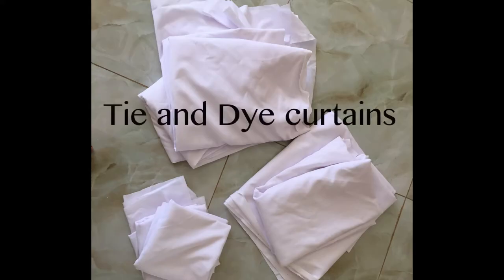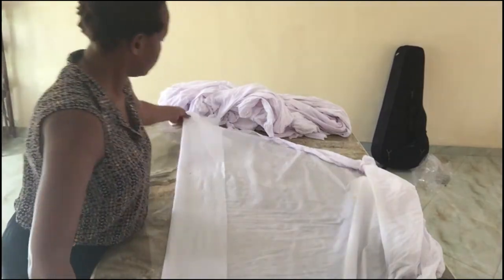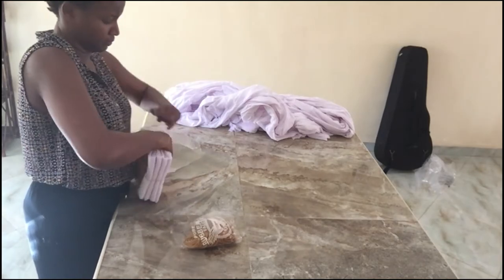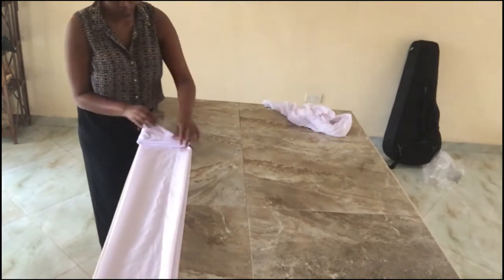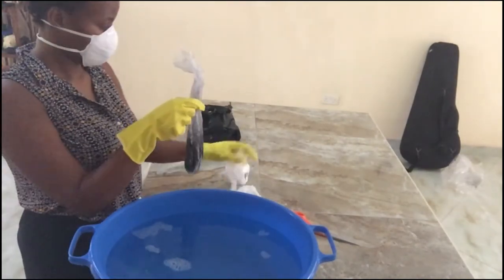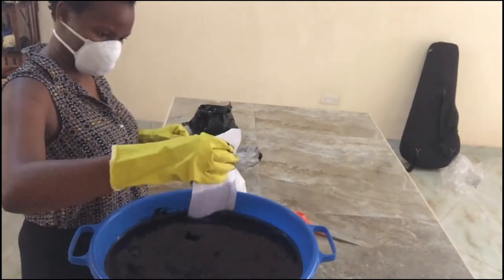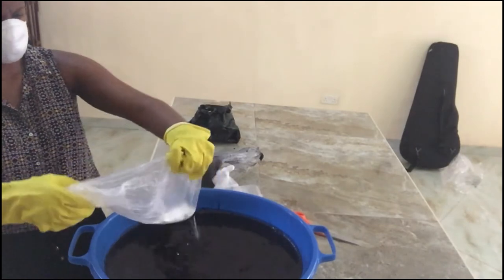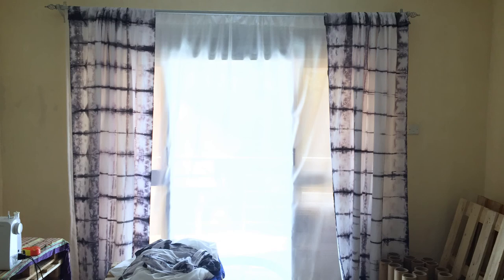HOW TO MAKE TIE AND DYE CURTAINS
Welcome to the official nkoreraTV Youtube channel. For DIY projects, v-logs, tv shows and more.